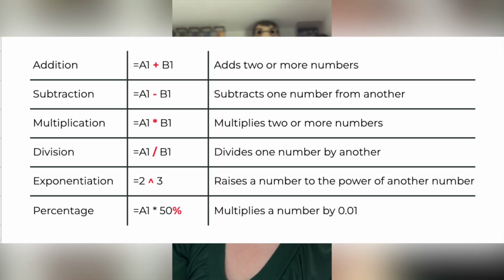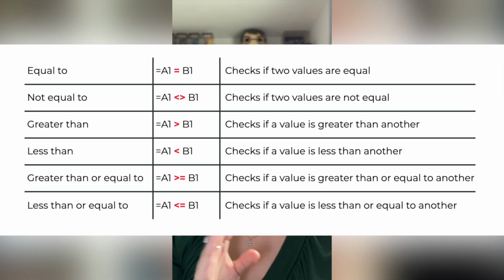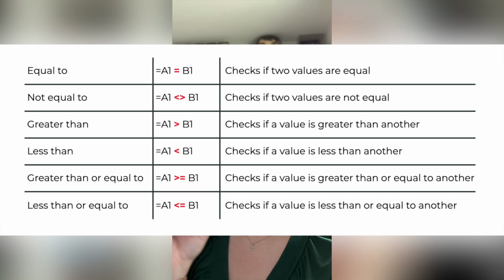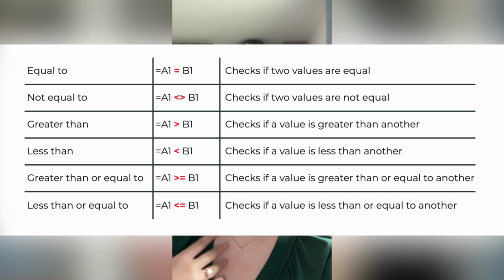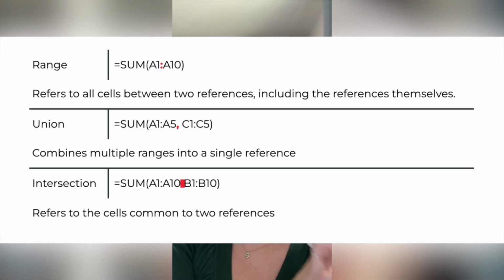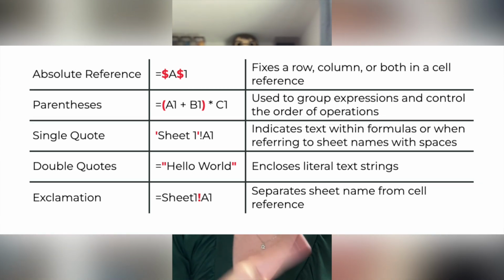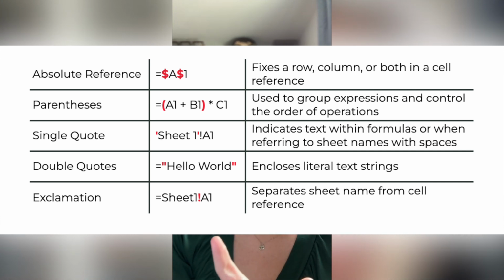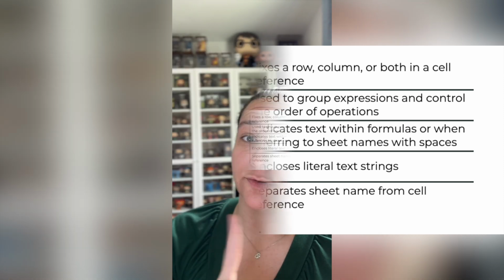Master These Excel & Google Sheets Symbols | Part 7: Back to School Bootcamp for Spreadsheets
Unlock your full potential in Excel and Google Sheets by mastering these essential symbols! 🚀 In this video, we break down the fundamental math and comparison operators, reference symbols, and text tools that will make you a spreadsheet pro in no time. Whether you’re adding, subtracting, referencing ranges, or combining text, this guide has got you covered!

🔍 What You’ll Learn:

• Basic math operators: addition, subtraction, multiplication, division, and exponentiation.
• Comparison operators: equals, not equal to, greater than, less than, greater or equal than, less or equal than.
• Reference operators: using colons, commas, and spaces to manage ranges.
• Text operators: concatenating text with the ampersand.
• Essential symbols for advanced referencing, such as the dollar sign, single and double quotes, parentheses, and exclamation.

This is Part 7 of our “Back to School Bootcamp for Spreadsheets.” Perfect for beginners and intermediate users looking to sharpen their skills or prepare for professional tasks. Don’t miss out on becoming a spreadsheet expert!

0:00 — Intro
0:08 — Math Operators
0:29 — Comparison Operators
1:09 — Reference Operators
1:31 — Text
1:38 — Additional symbols